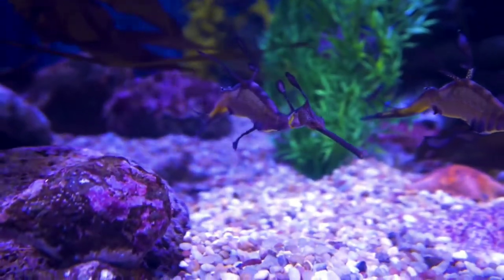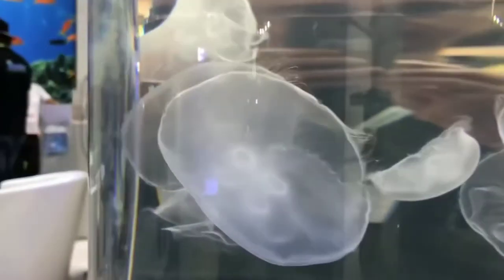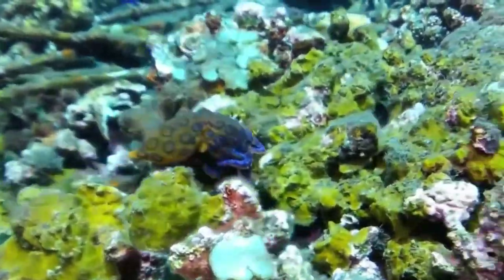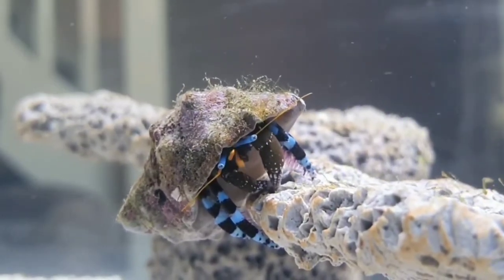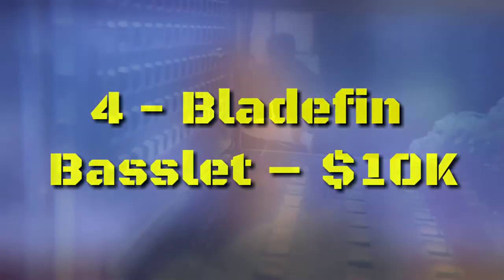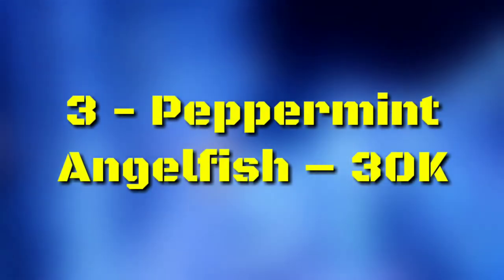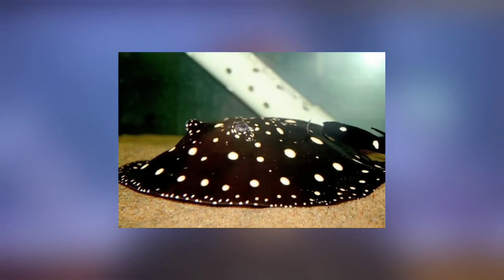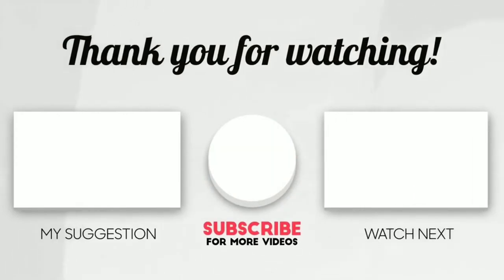10 Most Exotic Aquatic Pets!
Today we're looking at 10 Most Exotic Aquatic Pets!